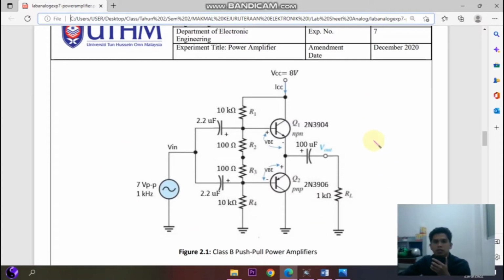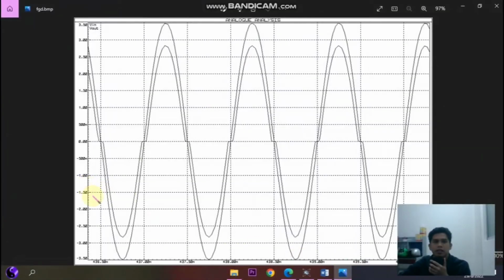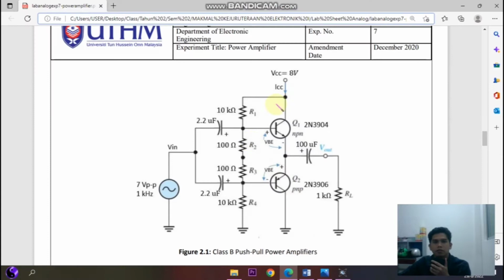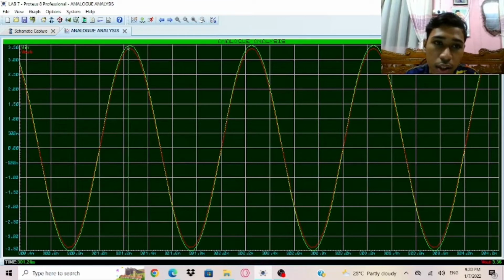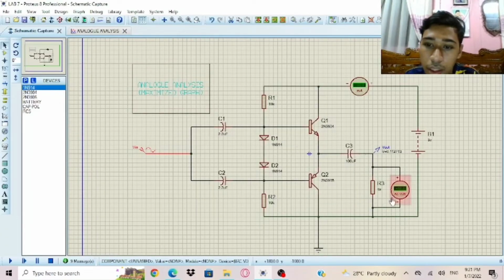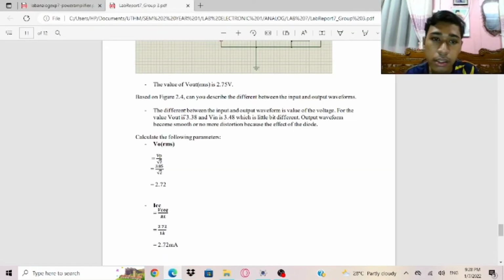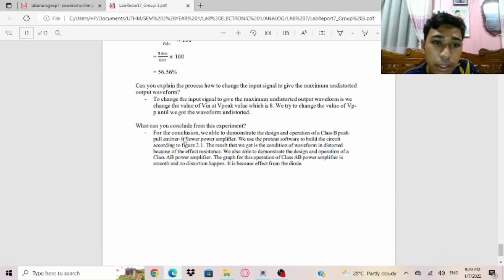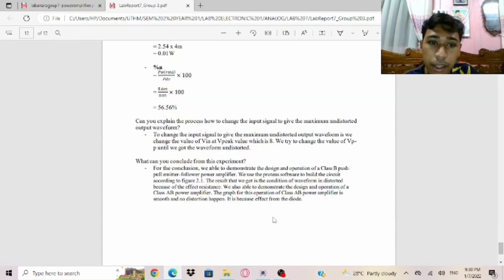LAB 7 POWER AMPLIFIER GROUP 3